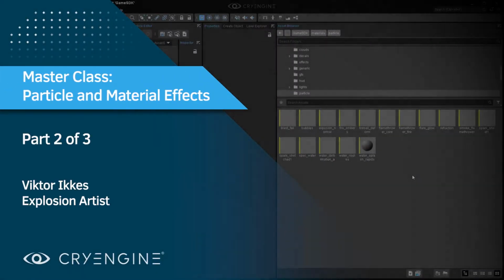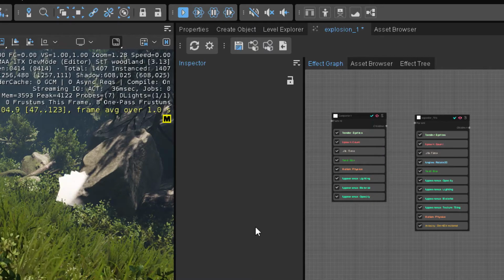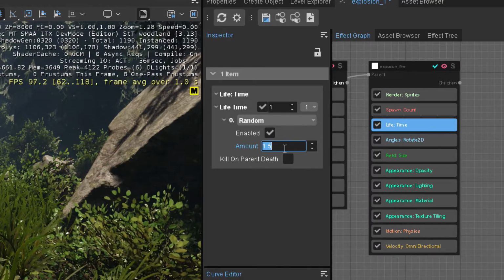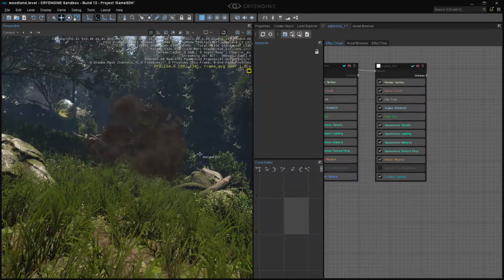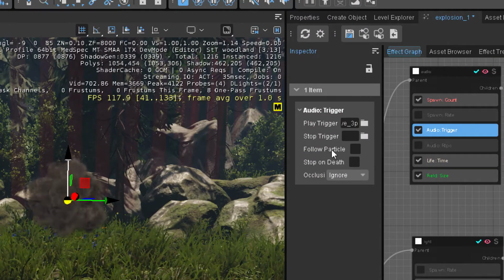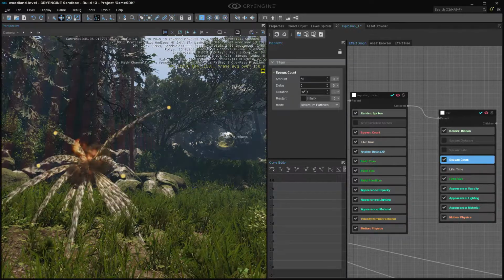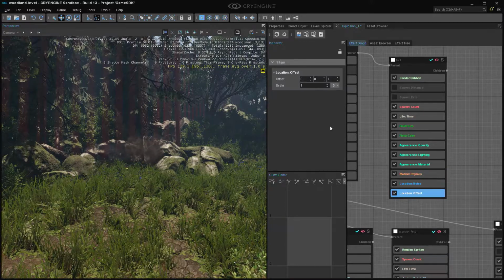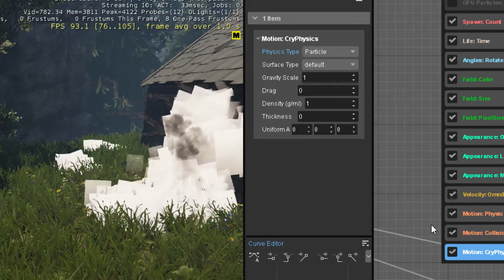[Old] Master Class: In-Depth Guide to Working with Particle Effects in CRYENGINE - Part 2